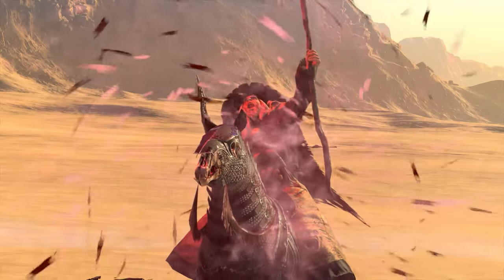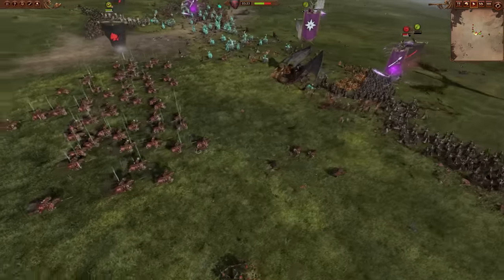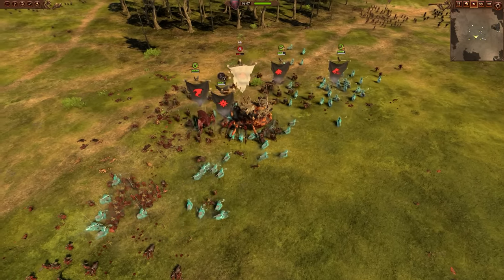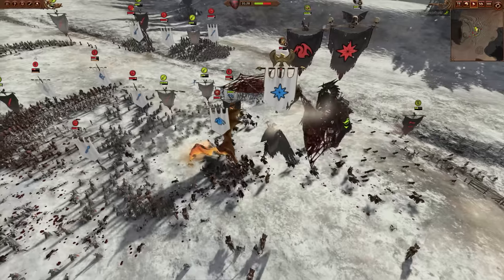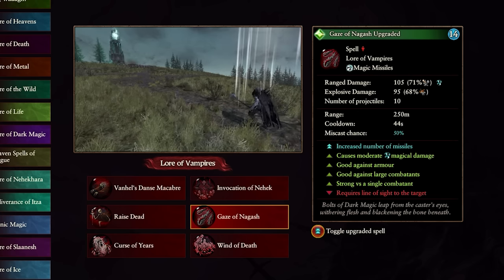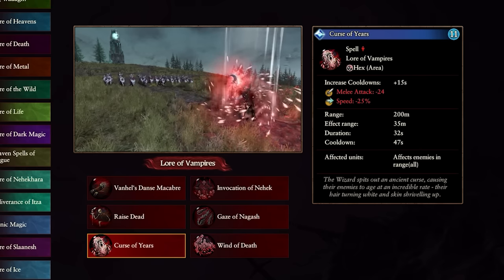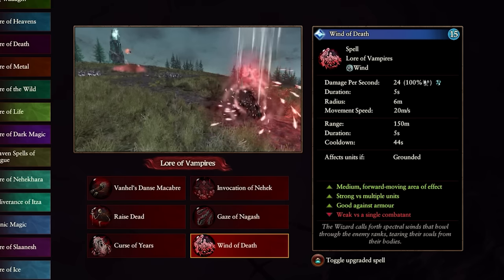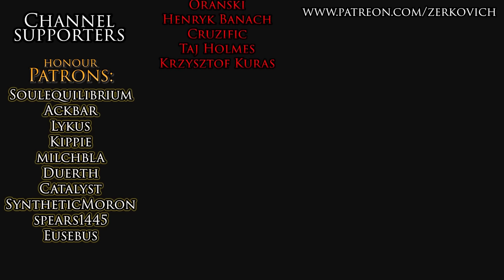Lore of VAMPIRES Magic Guide! - Warhammer 3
A guide on how to use the magic spells in the lore of Vampires in Total War Warhammer 3!